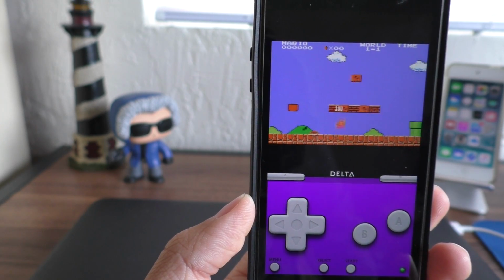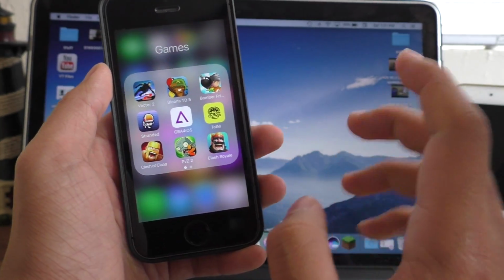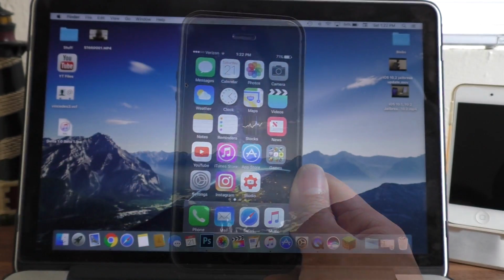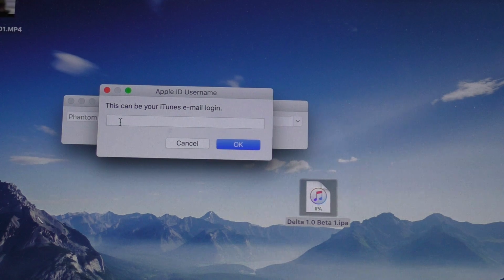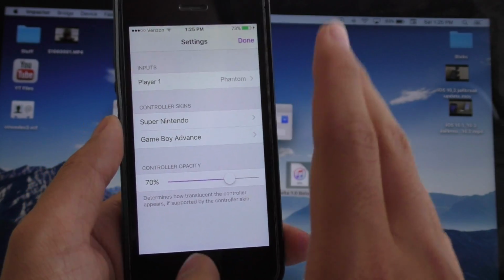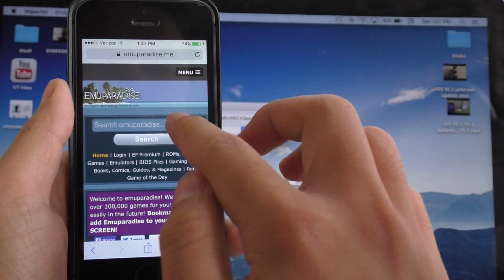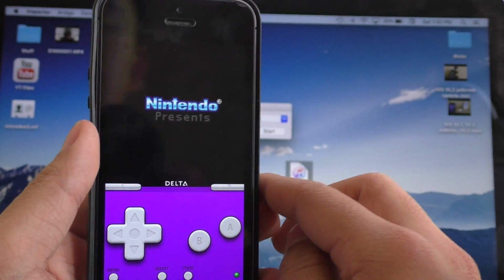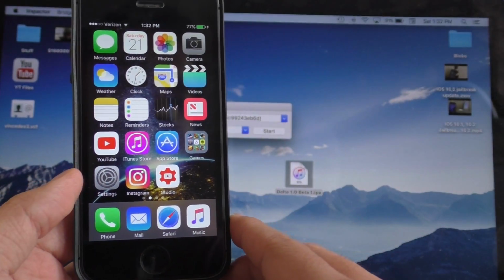Install Delta beta - GBA & SNES Emulator for iOS 10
GBA4iOS, a popular gameboy emulator, has now been succeeded by Delta. Delta is a multi-emulator that can play games from the original Gameboy, Gameboy Advance, Gameboy Color, Nintendo 64, and Super Nintendo. Crazy!

Turn off 2-Step Verification (if Impactor gives an error)